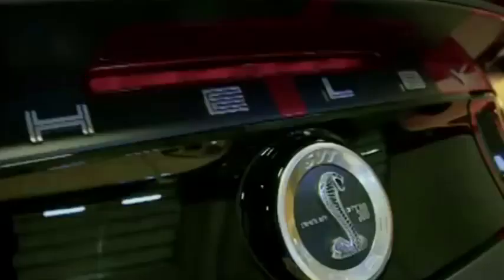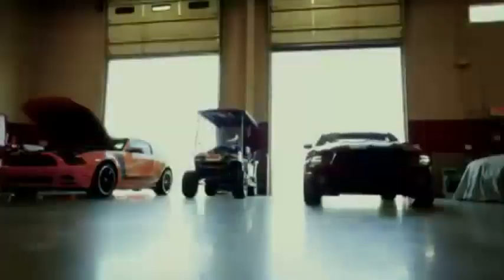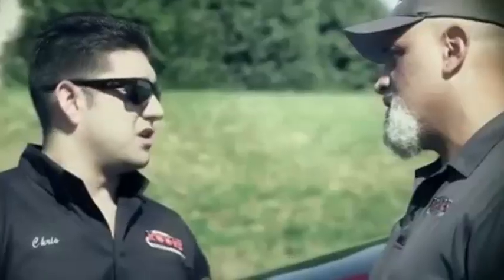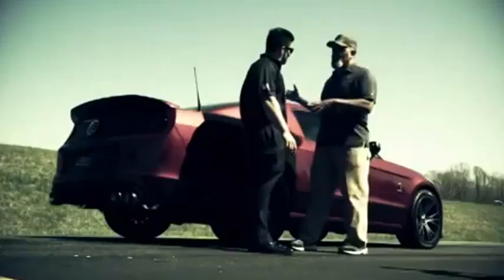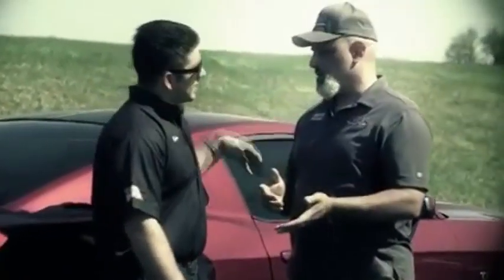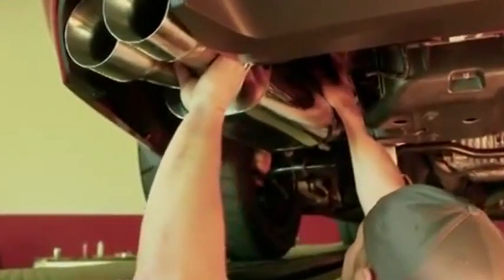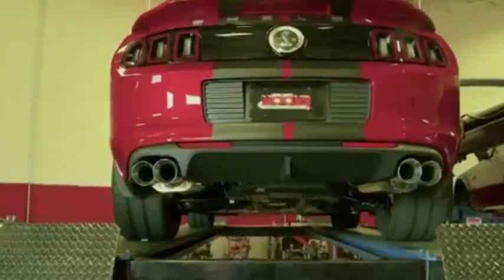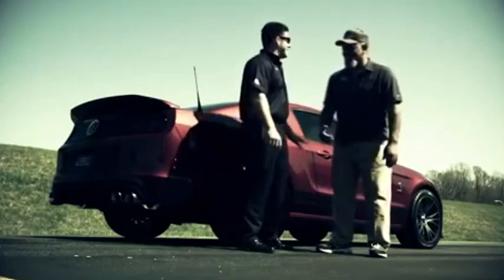Full Kooks™ Exhaust System on 2014 Mustang GT 500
Since 1962, Kooks takes pride in offering the best headers and complete exhaust systems for your street, race and off-road applications. They have won hundreds of championships and set countless records in the NHRA, IHRA, NMCA, NMRA, NASCAR, NASA, SCCA and many other racing organizations.
Now with three generations of family leadership, Kooks is proud to say that all of their products are handcrafted here in the USA!